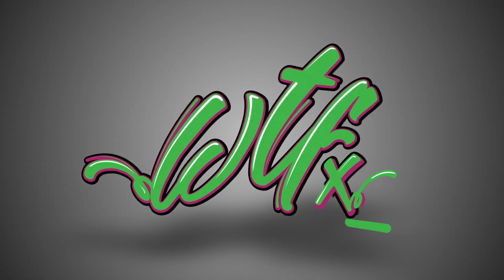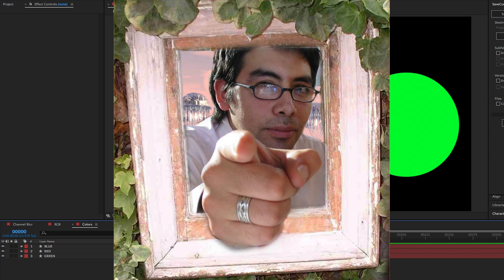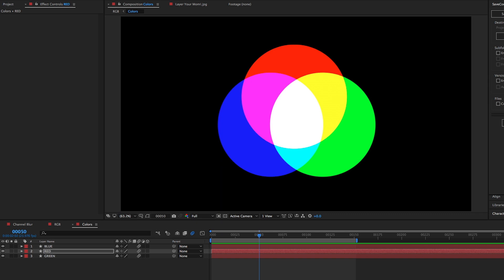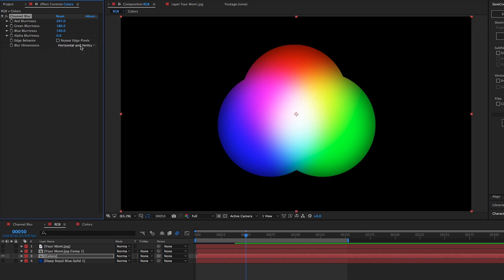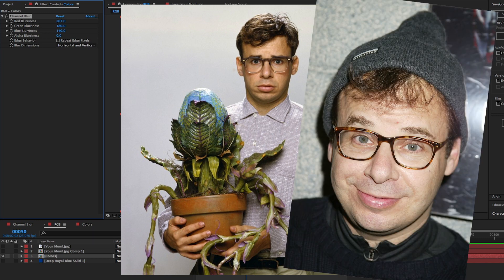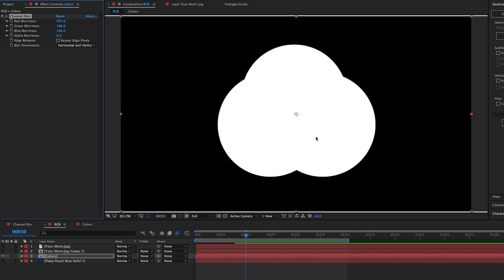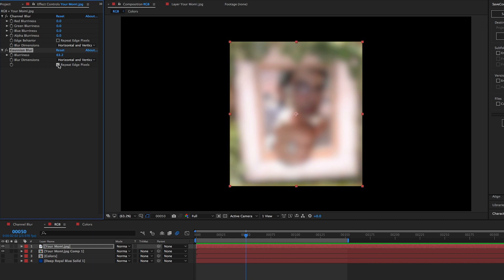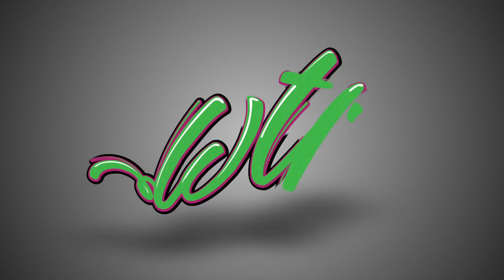After Effects Tutorial : Blurs: Channel Blur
Blurs: Part 6

If you've ever looked at an effect that comes with After Effects, and wonder what it does?  This is the channel for you.  In this series, we are looking at the different blurs and discuss the subtle differences between.  Here, in part 6, we are discussing the Channel Blur.

Dedicated to: Your Mom!